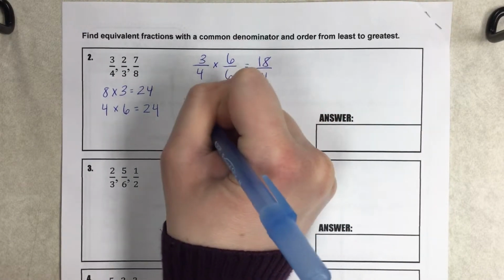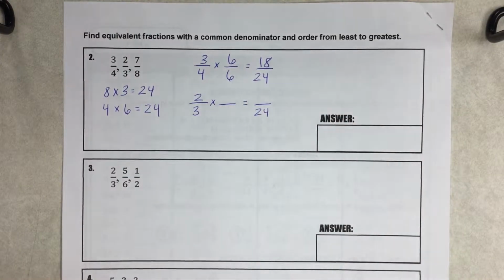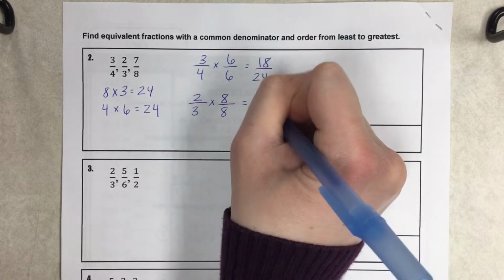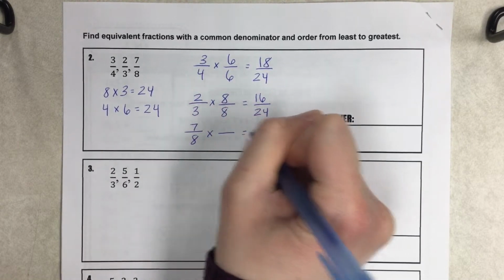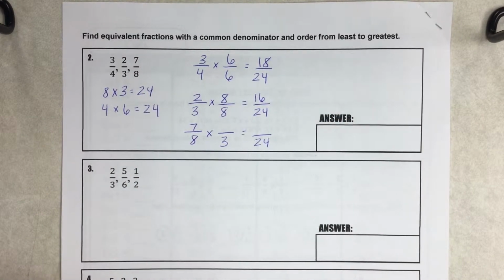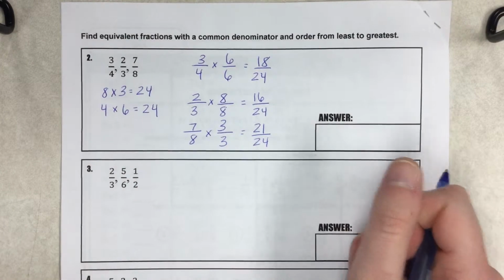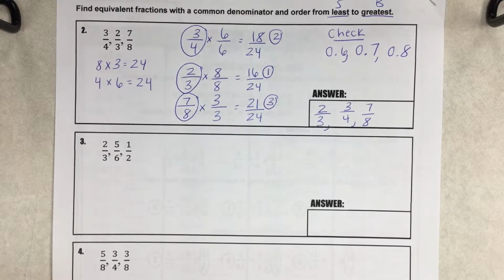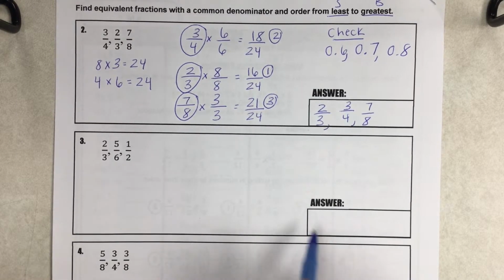4.NF.2 - Ordering Fractions